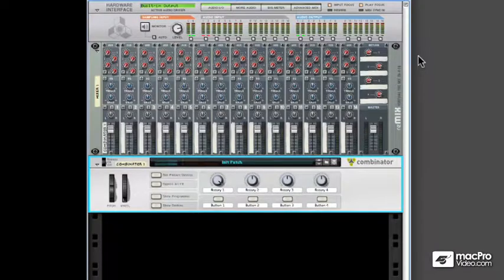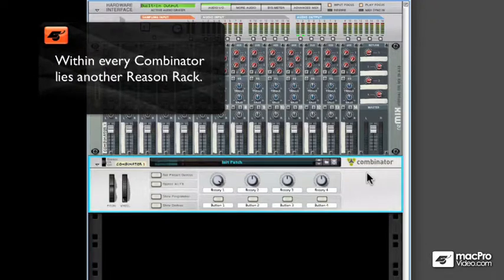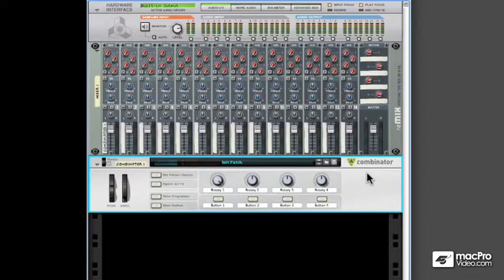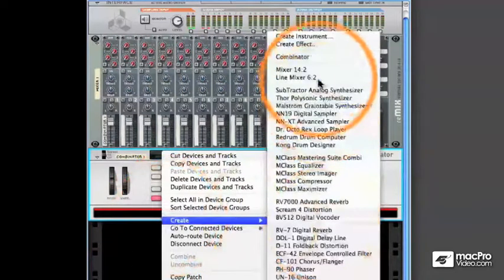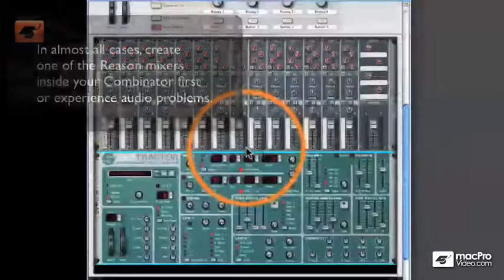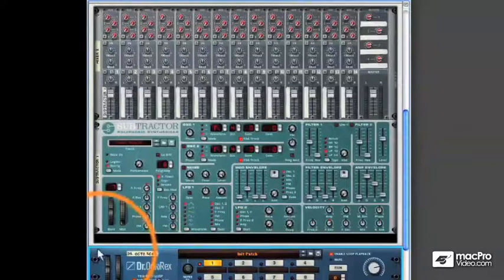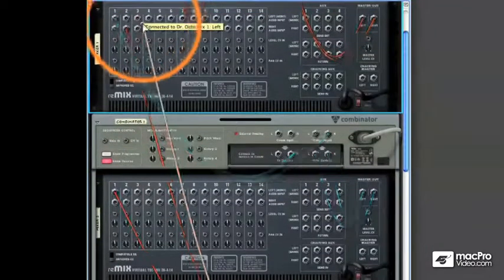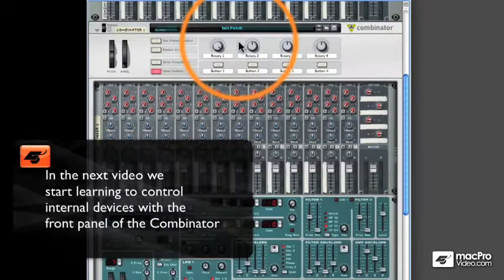Reason 5 106: The Combinator - 4 The Rack within the Combinator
Reason 5 106: The Combinator by G.W. Childs IV
Video 4 of 44 for Reason 5 106: The Combinator

Of all the instruments and FX in Reason, and Record, no other device is as simple, powerful, and yet as mysterious as the Combinator.

In this tutorial, G.W. Childs, one of the original Combinator sound designers for Reason 3 and Reason 4 will give you step by step examples detailing the ins and outs of the Combinator, while showing you how to create powerful, new Combinators using hot new instruments like Kong.

You'll get in-depth examples of how to design your own elaborate and powerful instruments by combining instruments and FX together. Additionally, youll learn how to create your own FX presets by combining loads of different FX devices. Youll even get cool examples in how to remix your own tracks using the Combinator!

This course also includes an exclusive Refill collection designed by G.W. exclusively for this course. You can use its presets to follow along, or just use the performance Combinators, drum Combinators, and FX Combinators for your own musical creations.

Think of this tutorial as a Combinator cookbook, giving you examples in how to build beastly audio pies that are not only savory, but killer!